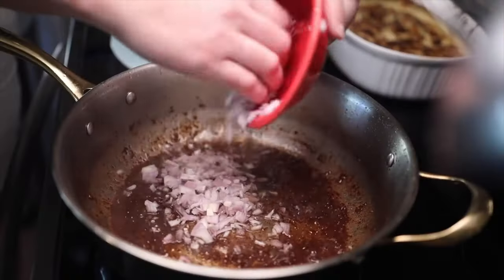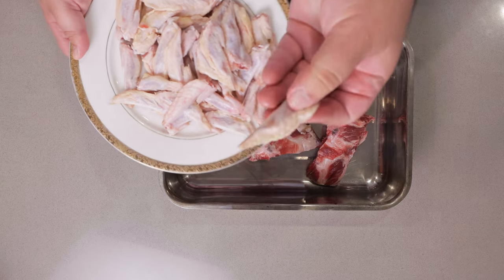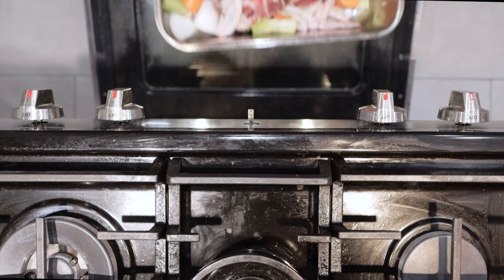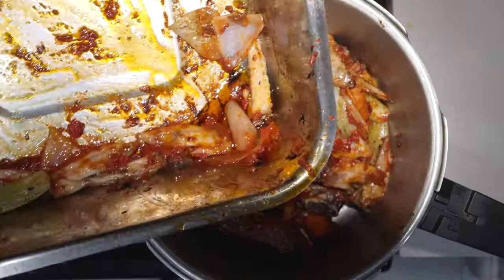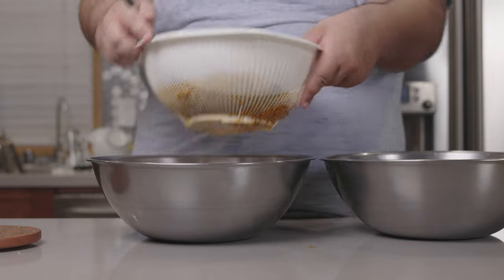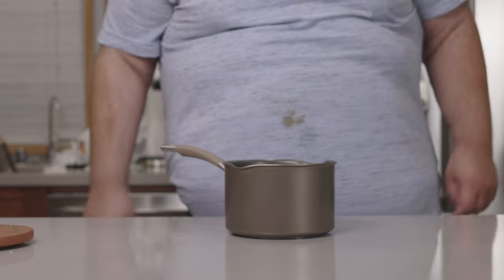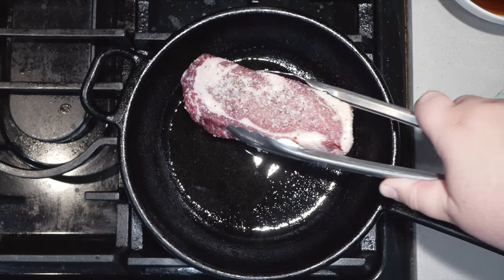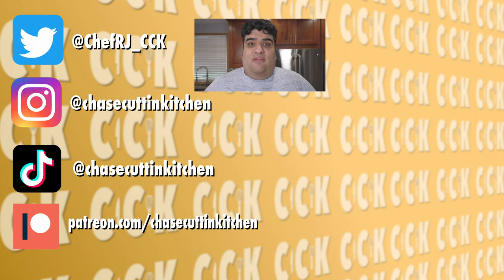Same Day Demi Glace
Demi Glace, the yummy sauce power up, normally takes more than a day to make.  But, once again, I bucked tradition, grabbed my pressure cooker and gravy separator, and say "It's good to different."

Pressure Cooker

Gravy Separator